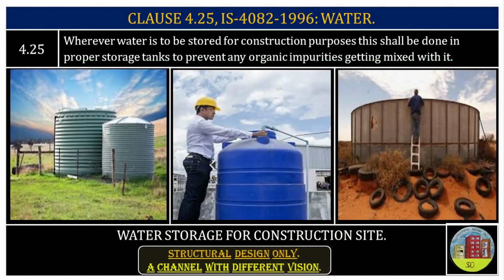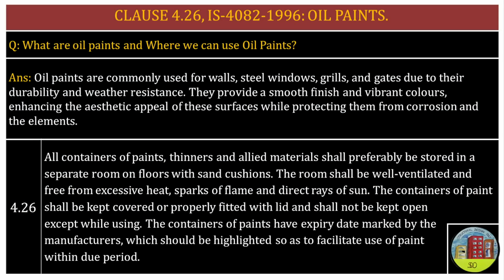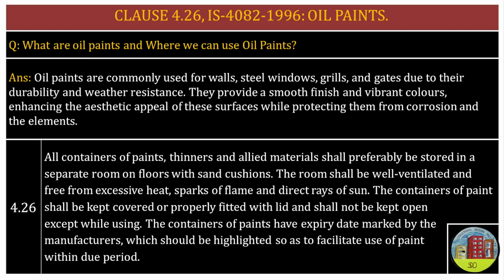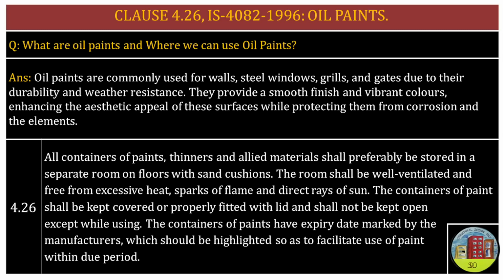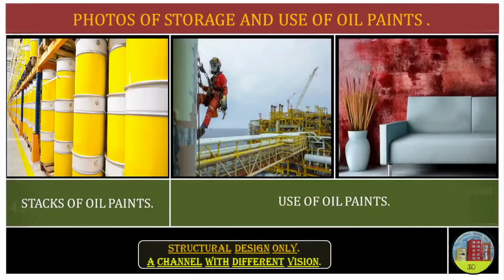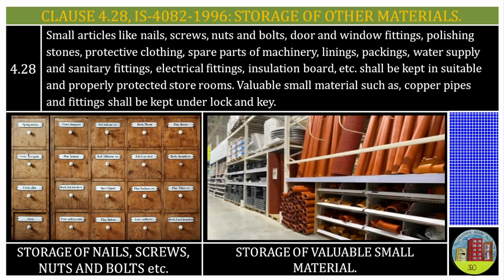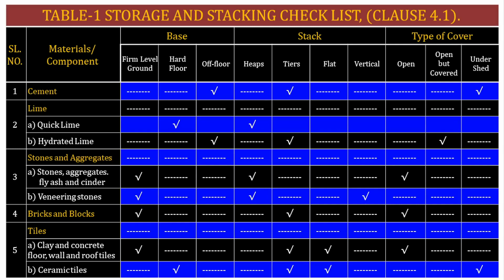Optimizing Material Storage: IS-456-2000 vs. IS 4082-1996 | Comprehensive Commentary & Checklist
In this detailed video, we delve into the essential standards for material storage as outlined in IS-456-2000 and IS 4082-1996. We'll explore the critical clauses including 5.7 of IS-456-2000 and 4.25, 4.26, 4.27, 4.28, and Table-1 of IS 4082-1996, providing insights, comparisons, and practical applications. Additionally, we'll go through the storage and stacking checklist as per Clause 4.1 of IS 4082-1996, Part-11. Whether you're in construction, manufacturing, or logistics, understanding these standards is crucial for efficient and safe material handling. Join us for a comprehensive analysis and actionable checklist to optimize your storage practices.